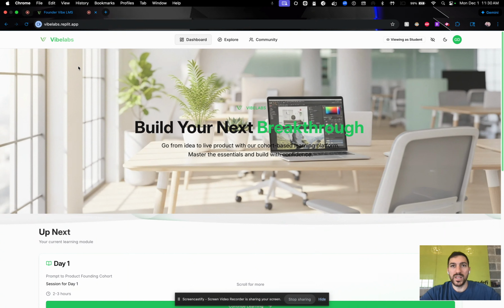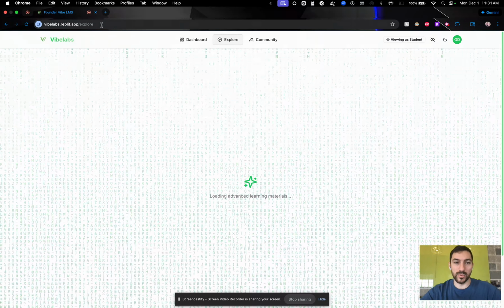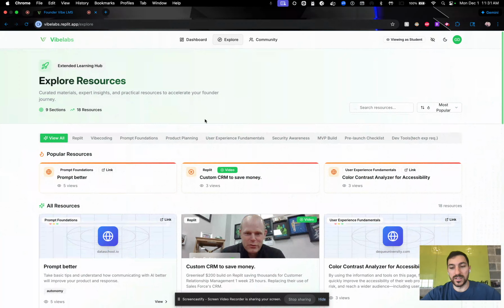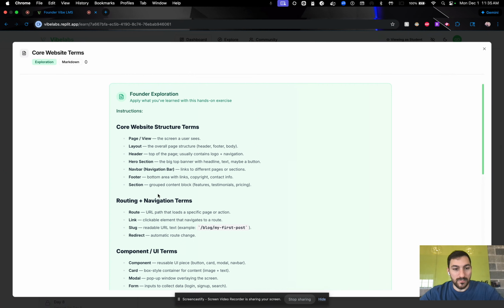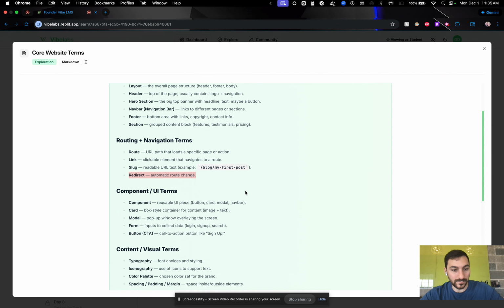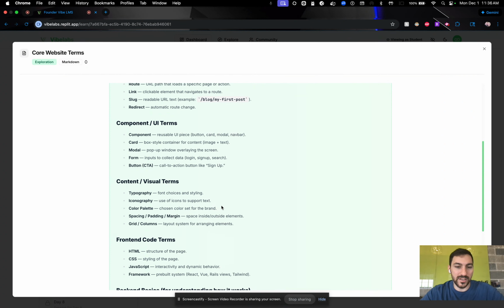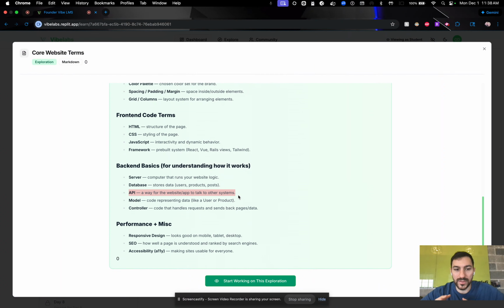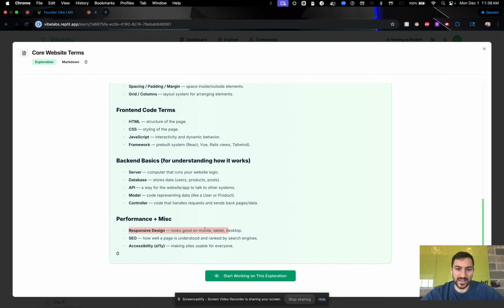Vibecoding Foundational Terminology for Founders from a Dev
Unlock the full potential of AI coding tools by mastering the basics! 🚀

In this video, we dive into why having a solid grasp of foundational development terms is a game-changer for founders and "Vibecoders." Even if you aren't writing every line of code yourself, understanding these core concepts allows you to:

Prompt AI tools more effectively – get the code you actually need.

Debug issues faster – understand where things are breaking.

Architect scalable solutions – build products that can grow.

Bridge the gap – translate your vision into technical reality.

We break down the essential terms you need to know to move from just having an idea to building a robust product. Perfect for non-technical founders looking to level up their building skills.